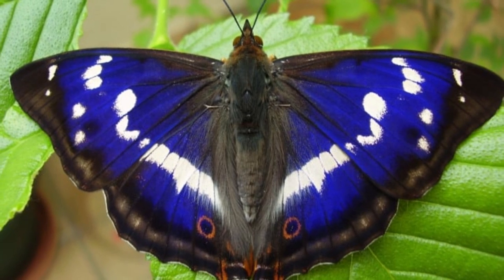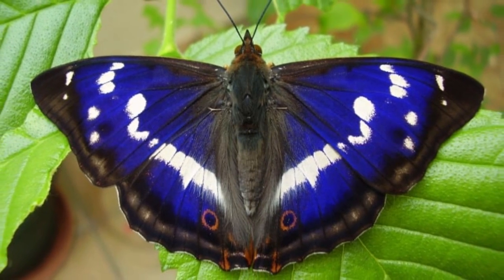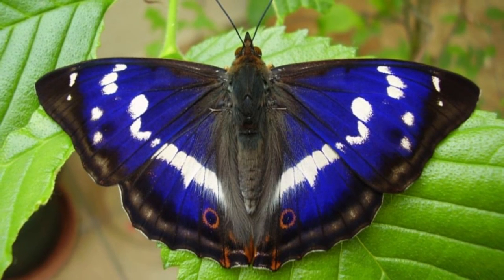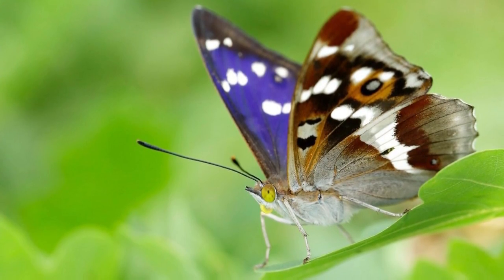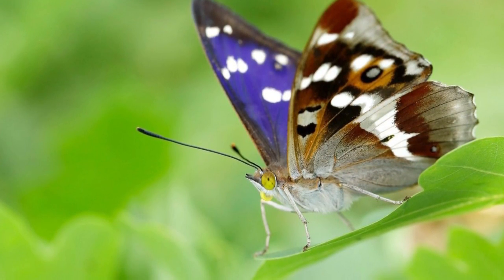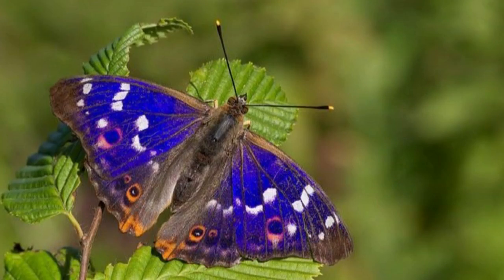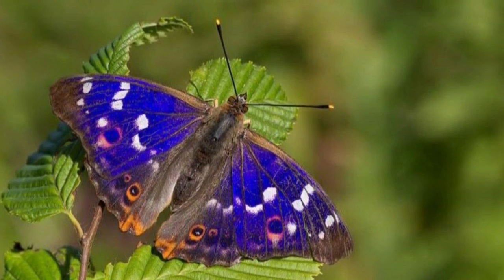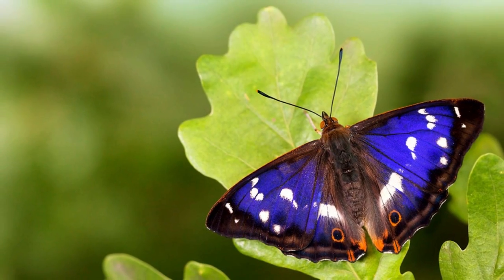Purple Emperor Butterfly, Incredible Purple Emperor Facts, Purple Emperor Species, Types